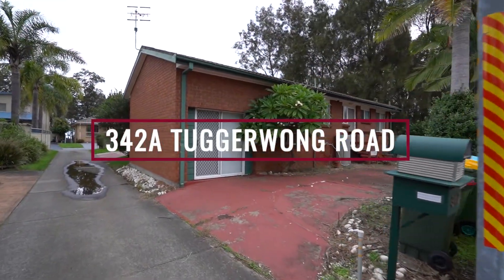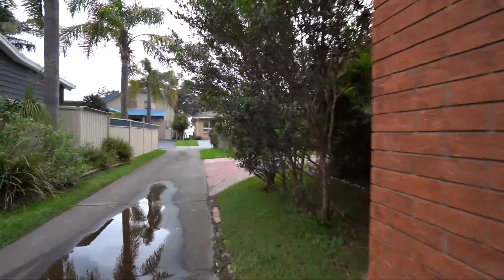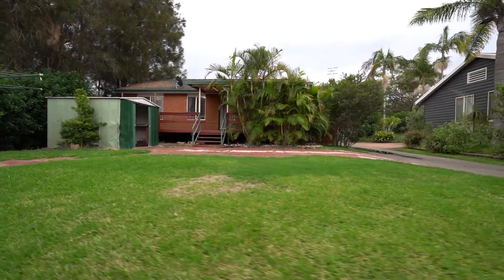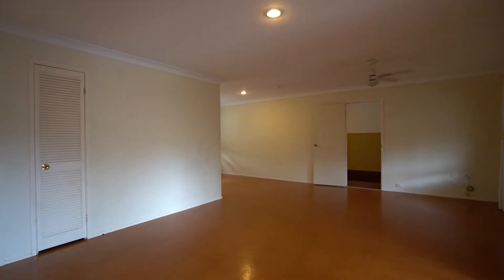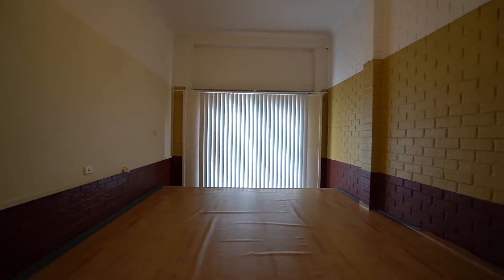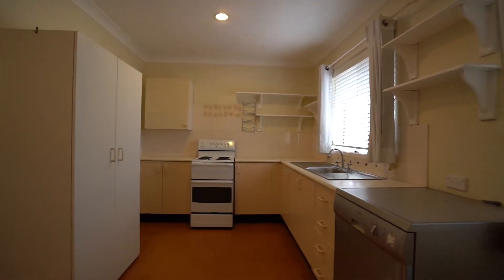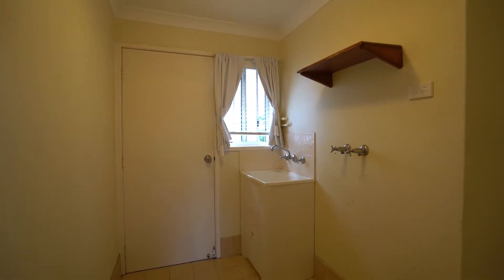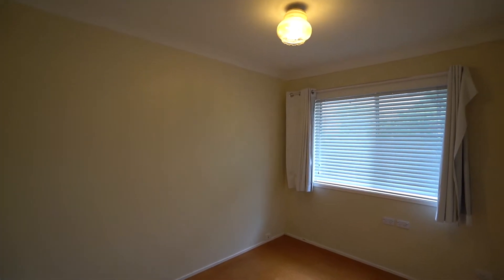Investment Home for Sale in Tuggerwong - Central Coast NSW, Wiseberry Heritage Real Estate Agent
This home is an amazing opportunity for first time home buyers and investors looking to get into the Central Coast NSW housing market.

Looking at buying, selling or investing on the Central Coast? Visit the Wiseberry Heritage Real Estate website to find the right real estate agent or property management team:

Want to stay up to date on the latest Central Coast properties? Want to make the change and try coastal living? Join the Coasties Property Preview Facebook page: